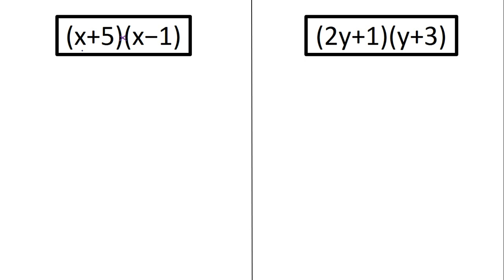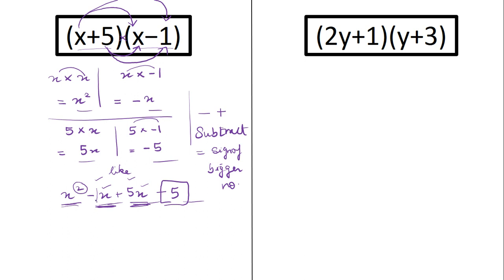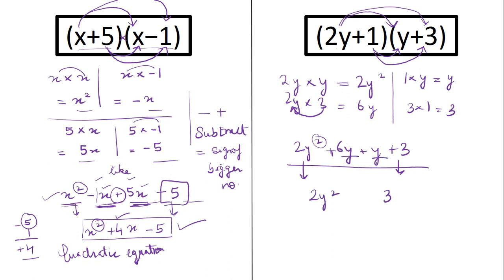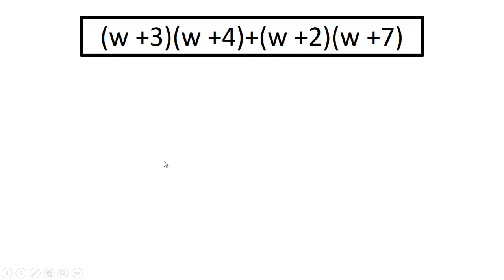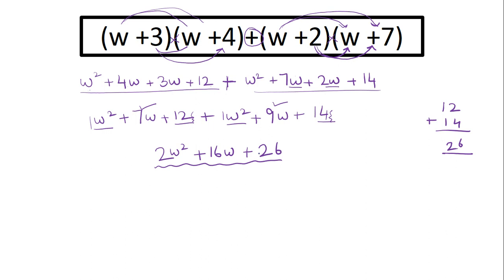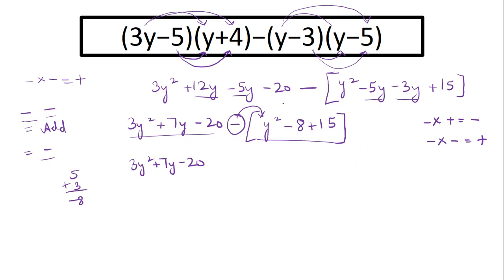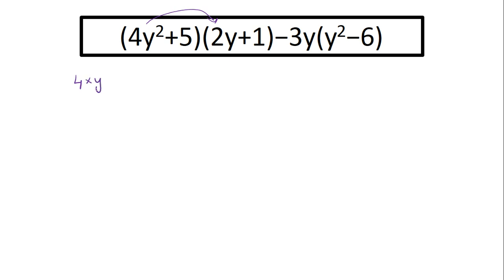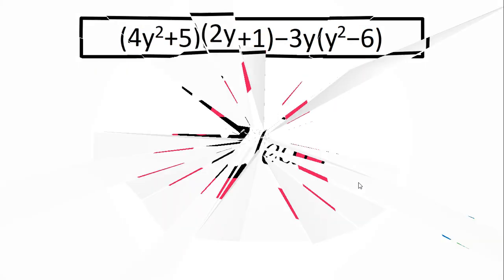Algebra expanding and simplifying pairs | Math Problems | Expand | Simplify | IGCSE | O-Levels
This video teaches you how to solve algebraic expressions through expanding and simplifying pairs.